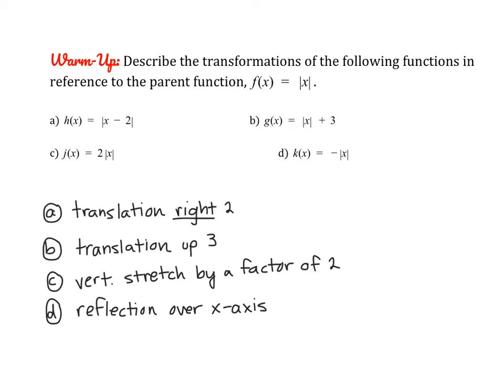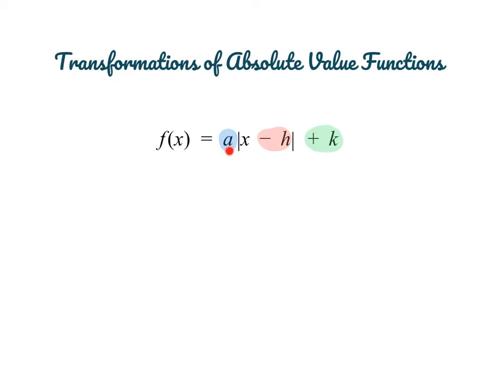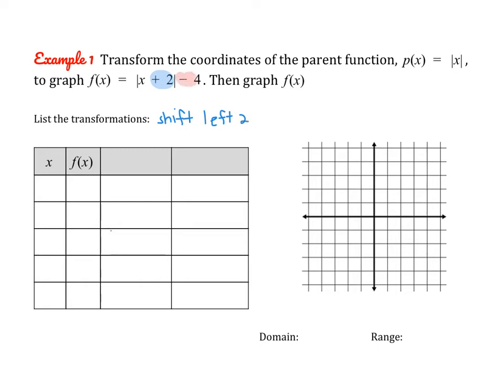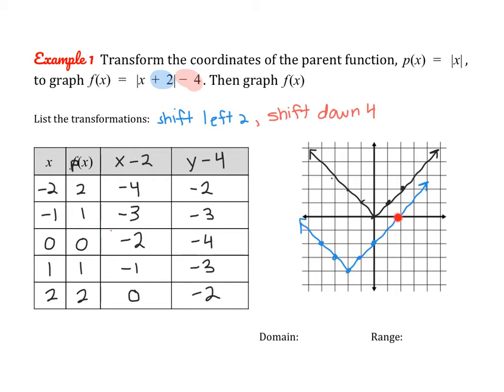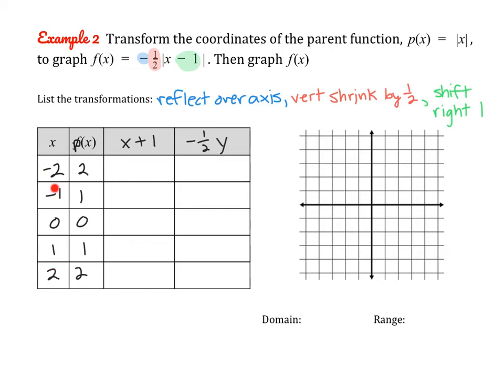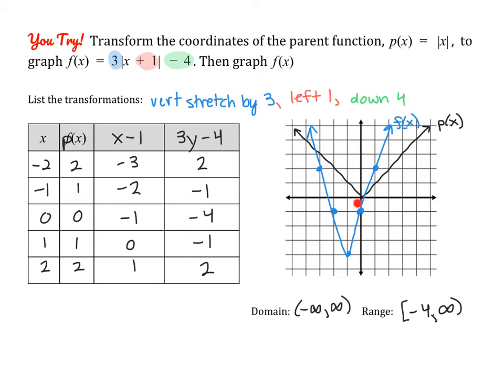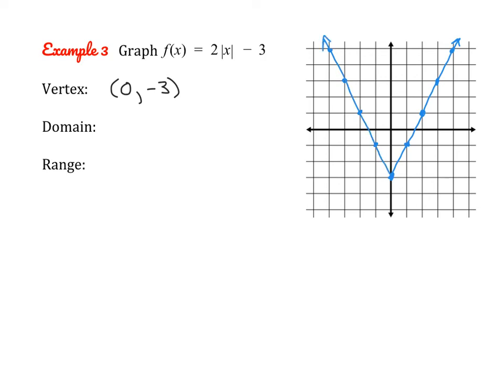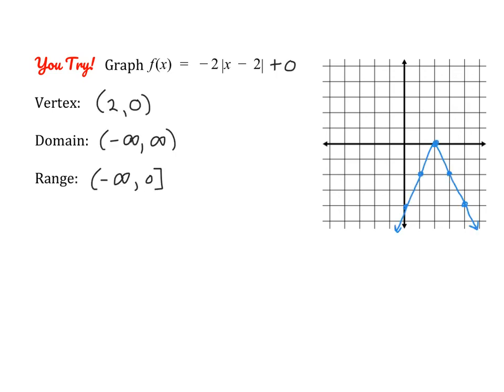Graphing Absolute Value Functions